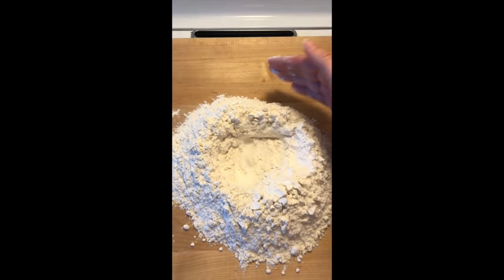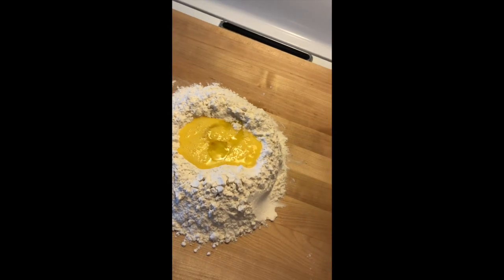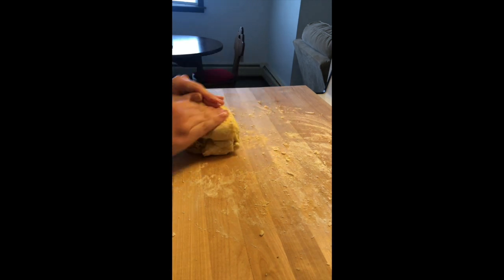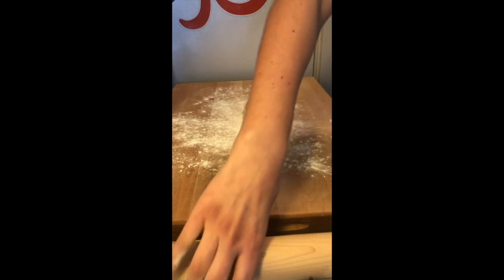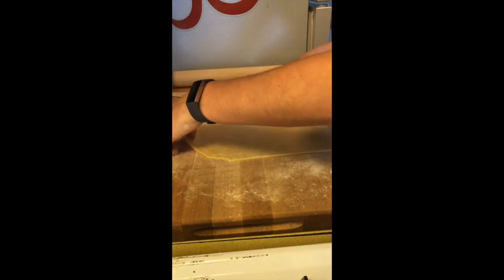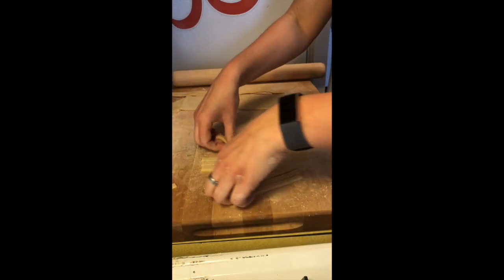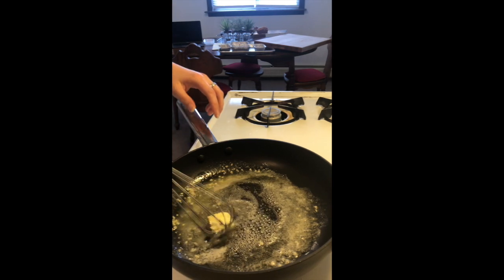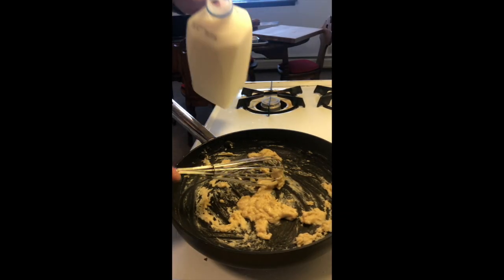How to Make Homemade Pasta and Alfredo Sauce With The Traveling Baker!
This is a How To video on the basics of pasta making and making homemade Alfredo sauce!